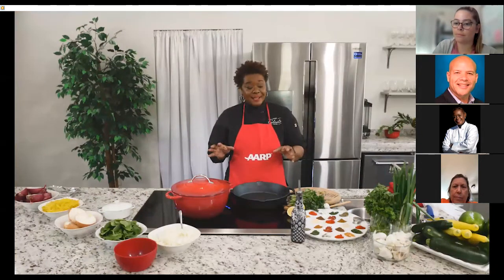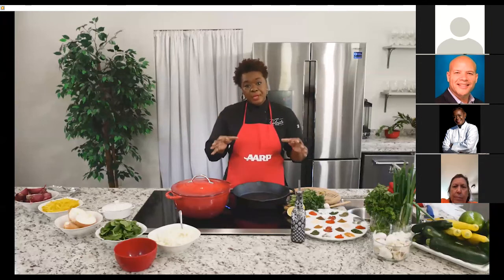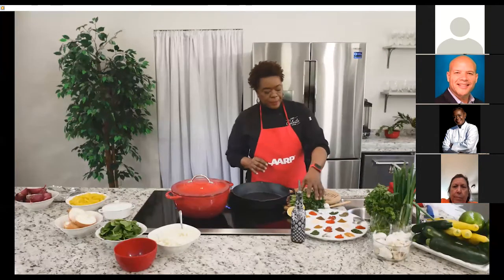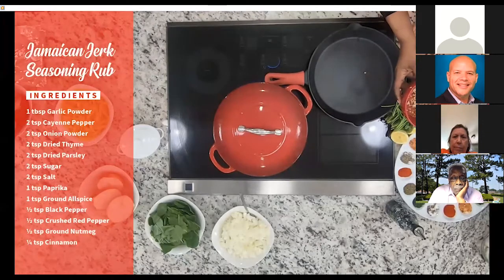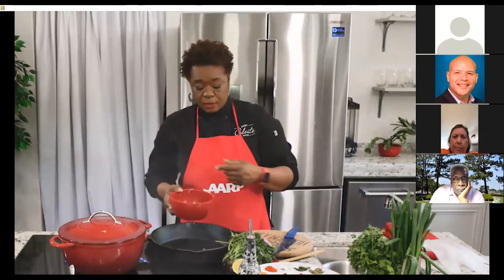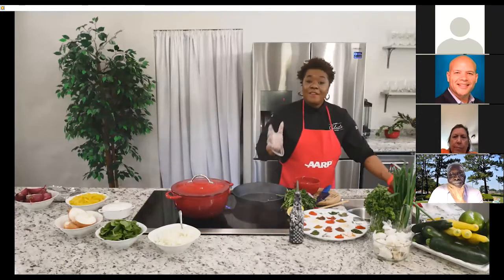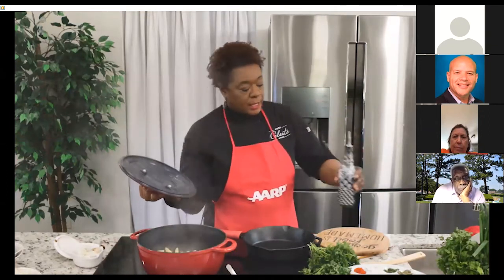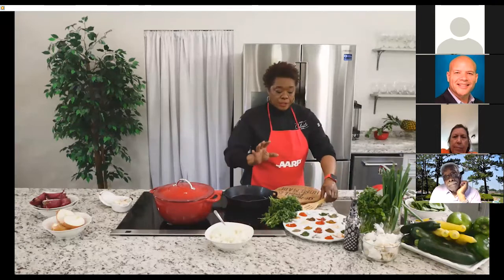Healthy Living Cooking Series with Chef Celest-Part 2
Chef Celeste, local veteran, demonstrates her healthy rendition of jerk chicken and talks about ways to make healthier choices by cramming in as many veggies as possible!